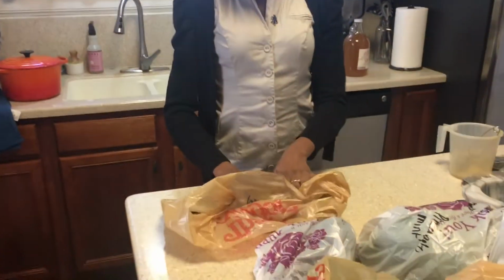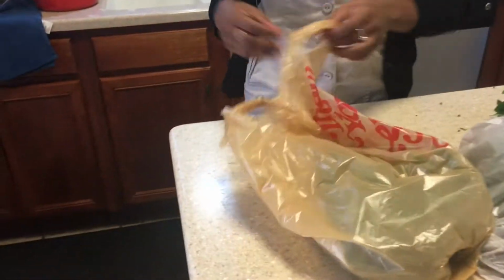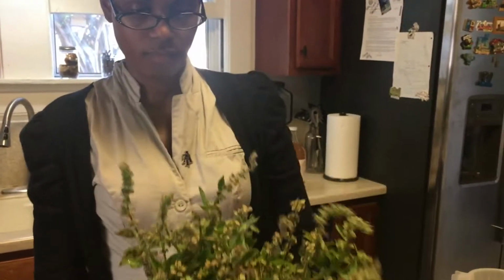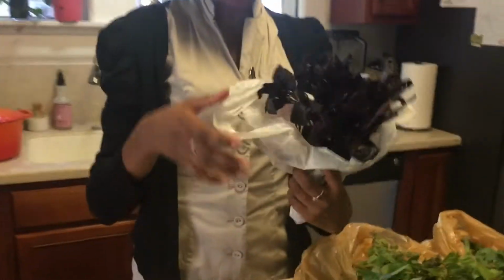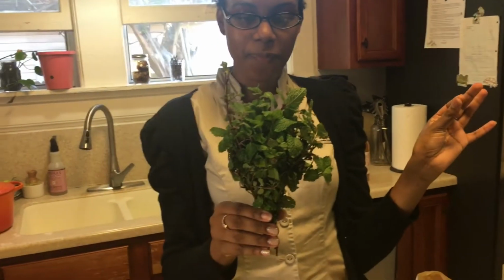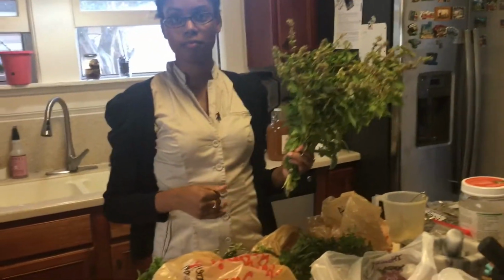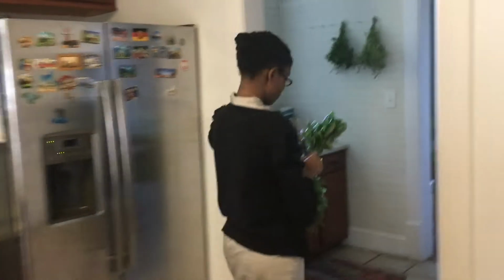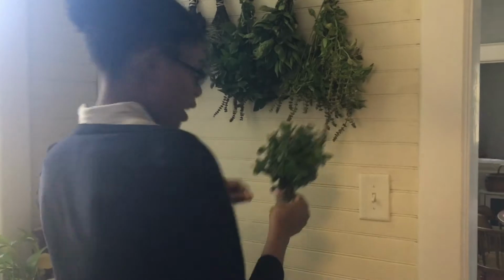Drying Herbs the Old Fashioned Way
Hello Everyone! There is nothing like using fresh herbs in recipes and today we are drying out the herbs purchased from the Farmers Market for use during late Autumn and Winter.